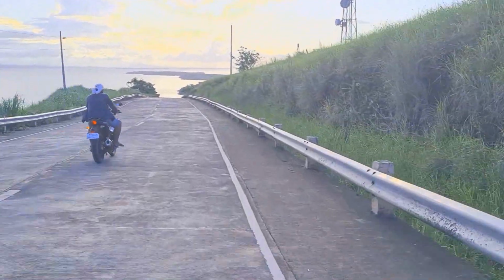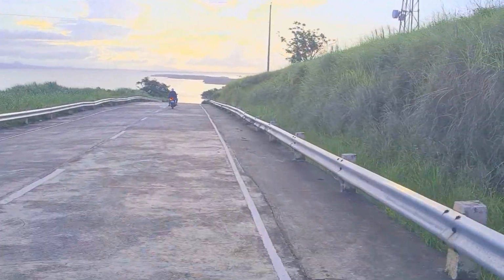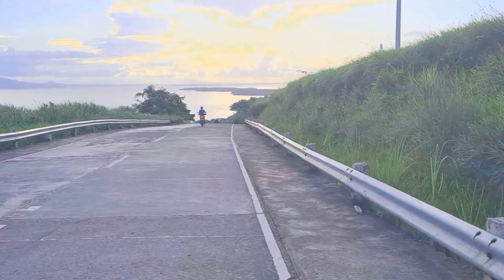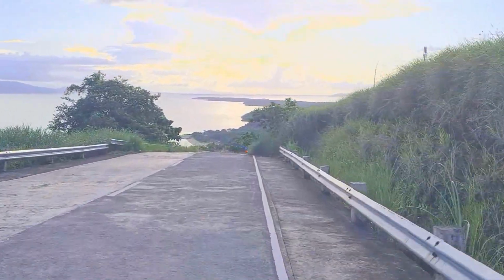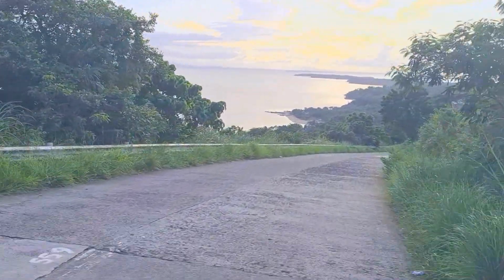SIRUMA, CAMARINES SUR - THE SIGHTS CLOSING TO THE TOWN PROPER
Visiting the town of Siruma, Camarines Sur, Philippines, allows you to see the scenic views of the town upon reaching the viewing park on top of the hill before reaching the town proper. The blending scenery of the dense forest and prairie, the mountain, the bay water, and the open ocean of the Pacific. It is a physical briefing of what to see and expect from this town. I am sharing this video I took on my way to the town proper from the viewing park.